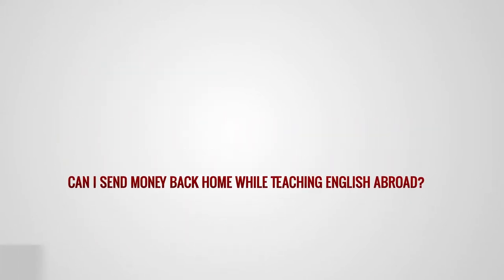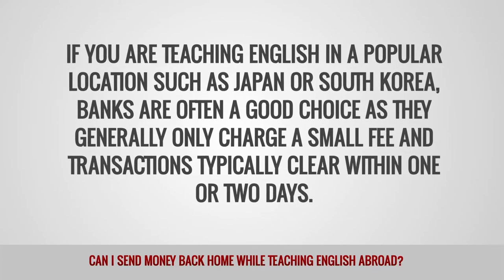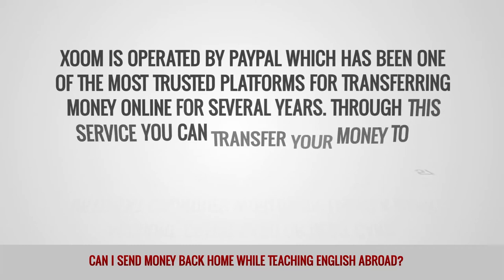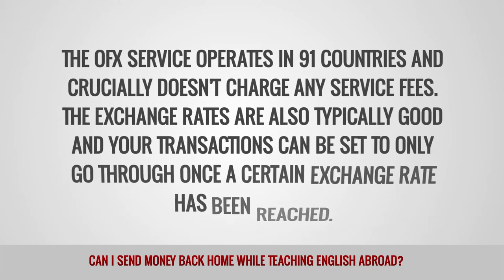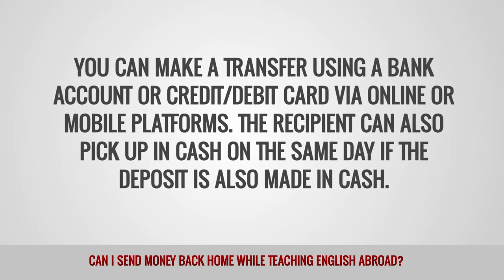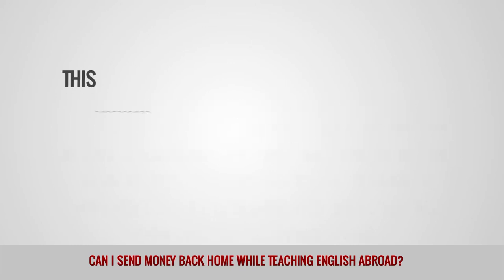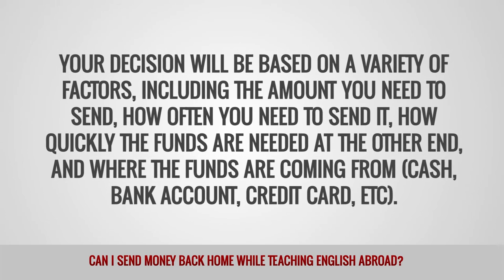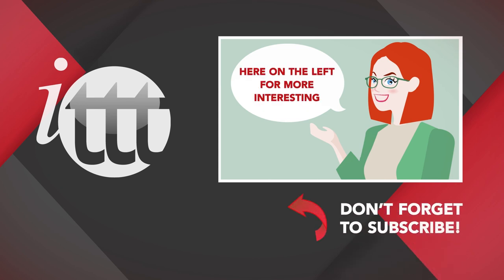ITTT FAQs - Can I send money back home while teaching English abroad?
It is very common for teachers working overseas to send money back home for a variety of different reasons, such as student loan repayments, to pay a mortgage on a property, or simply to help out family members. Unfortunately, it is not always a straightforward process as there are several factors to consider, including transfer fees, exchange rates, and the actual time each method takes to complete. Below we take a look at some of the most common options.